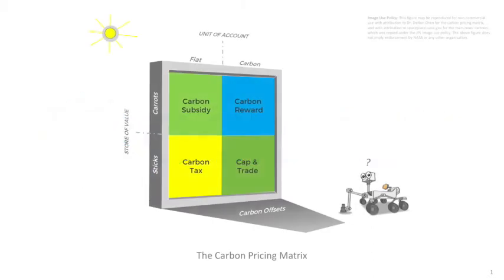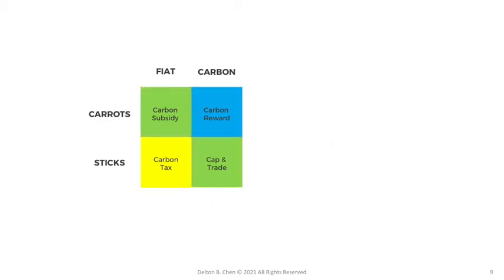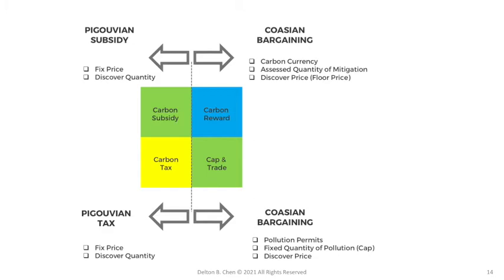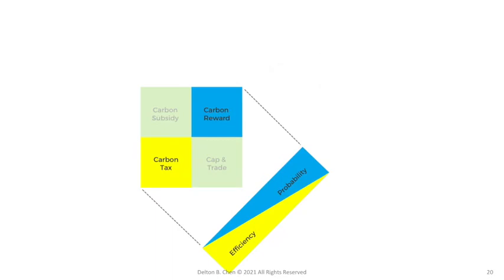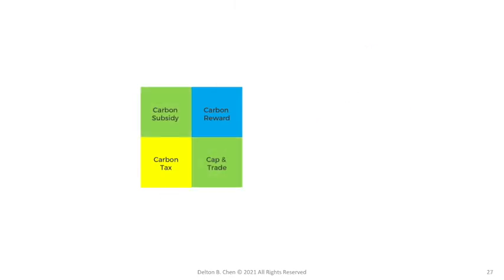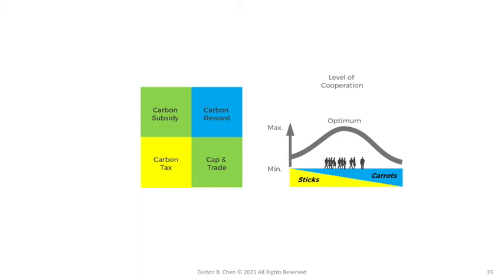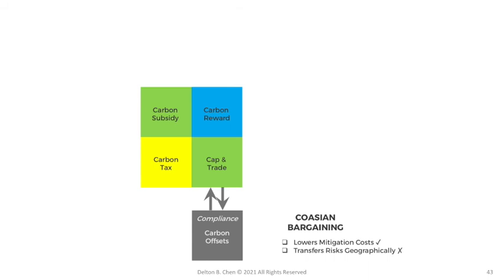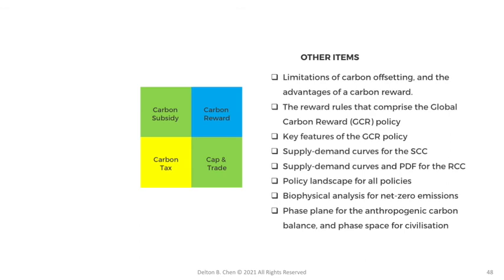Carbon Pricing Matrix — 17 Minute Introduction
The carbon pricing matrix is a relational diagram for pricing carbon. It highlights the Global Carbon Reward (GCR) as a missing policy for addressing the Paris Climate Agreement.

INTRODUCTION

1. Matrix Fundamentals — 00:13​
Two Rows
Two Columns
Carbon Tax
Cap & Trade
Carbon Subsidy
Carbon Reward

2. Economic Theories — 02:52​
Pigouvian Tax (Carbon Tax)
Pigouvian Subsidy (Carbon Subsidy)
Coasian Bargaining (Cap & Trade)
Coasian Bargaining (Carbon Reward)

3. Decision Paradigms — 06:15​
Efficiency (Cost)
Probability (Risk)
Polluter Pays Principle (Cost)
Preventative Insurance Principle (Risk)

4. Economic Methods — 08:26​
Social Cost of Carbon (SCC)
Risk Cost of Carbon (RCC)
Carbon Currency
RCC Yield & Risk Free Rate of Return

5. Global Carbon Reward  — 10:29​
Policy Advantages

6. Costs & Risks — 11:00​
Carbon Subsidy & Hybridised Objectives
Cap & Trade & Hybridised Objectives

7. Level of Cooperation — 12:45​
Carrots and Sticks
Optimum Cooperation

8. Carbon Offsets — 14:52​
Compliance Markets
Voluntary Markets

9. Other Items Not Covered — 16:40​
Marginal Cost Curves
Probability Density Functions (PDF)
Policy Landscape
Phase Space for Costs, Risks and Solar Radiation Management (SRM)

10.  End — 18:34​